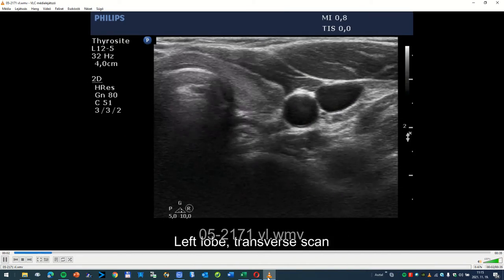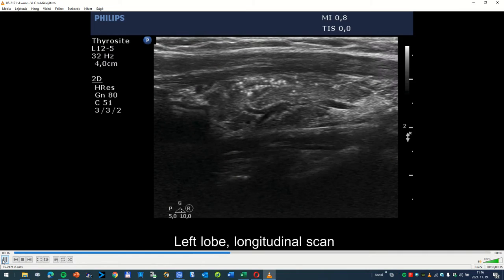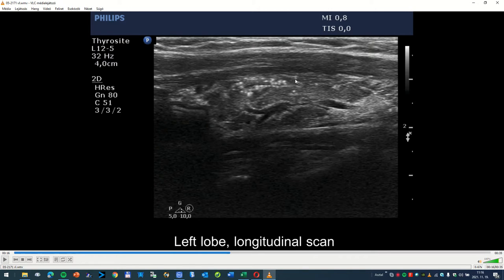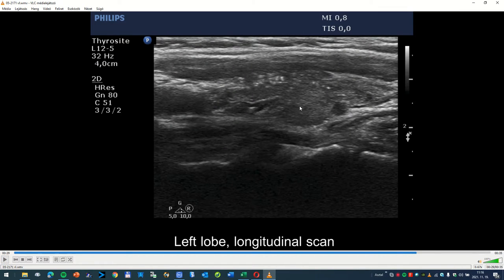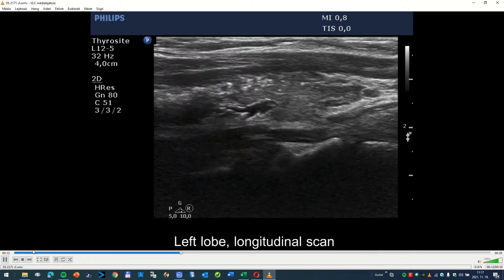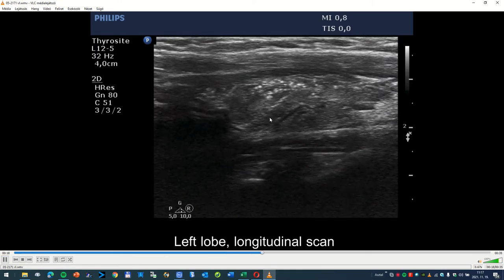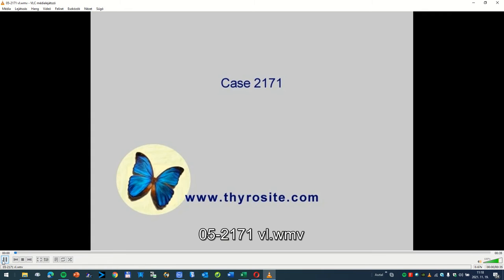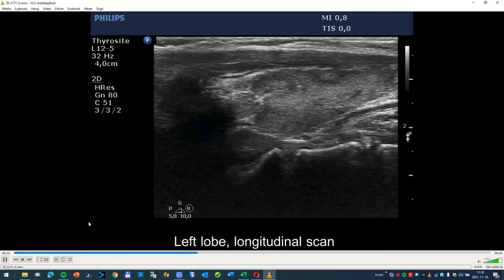Webinar on Intranodular echogenic figures